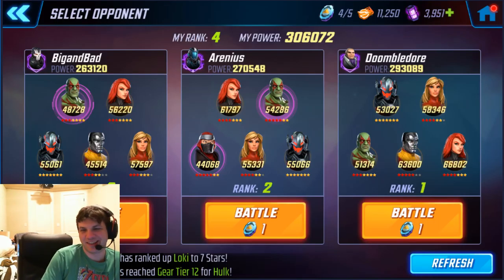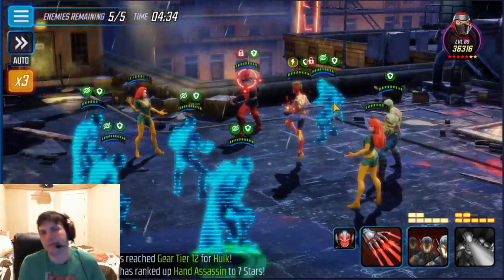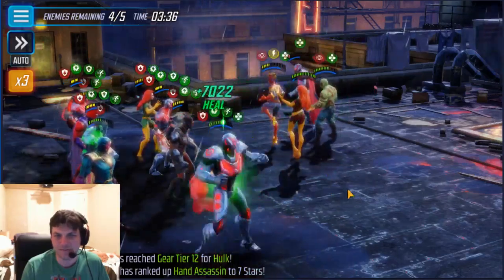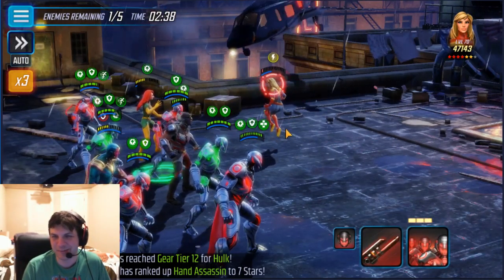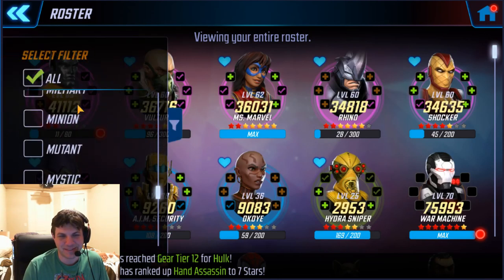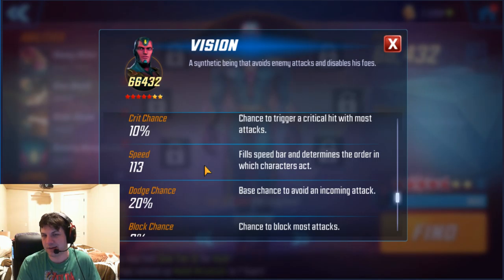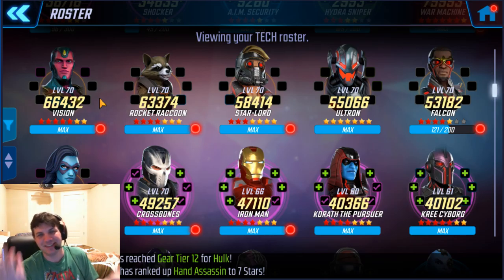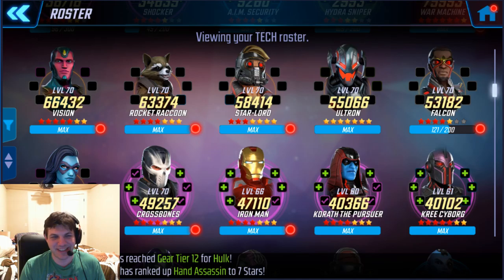Arena - Using Falcon/Vision to Get Around Stealth! - Marvel Strike Force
Fun team to play with on attack, it provides a lot of variance the turn meters and make your attacks go before the enemy! Try it out and see what you think, I'm pretty happy with it, and haven't found a team I can't beat with it!